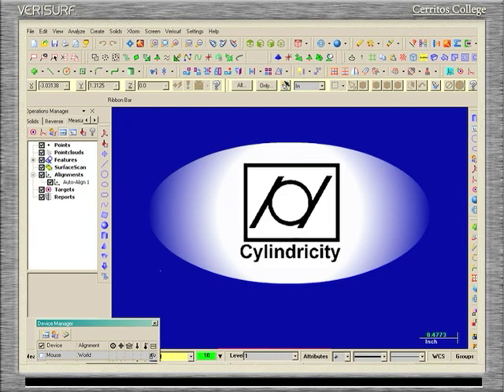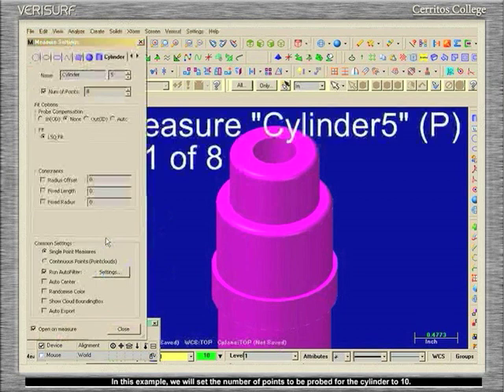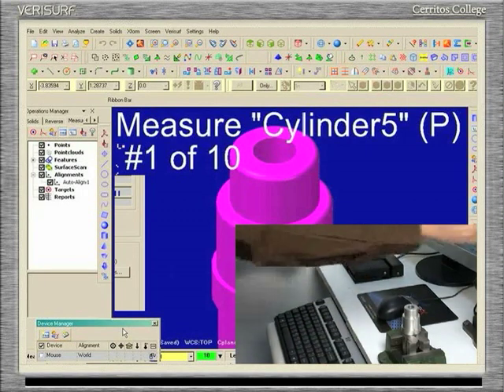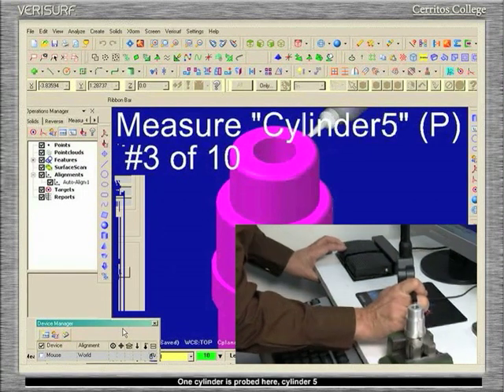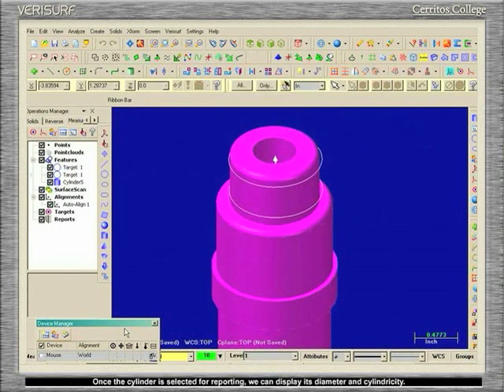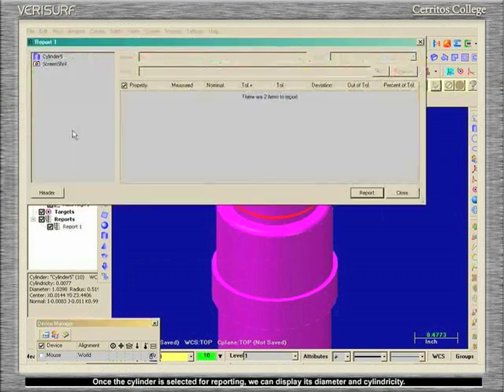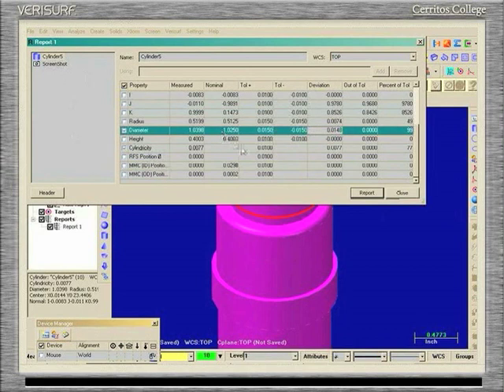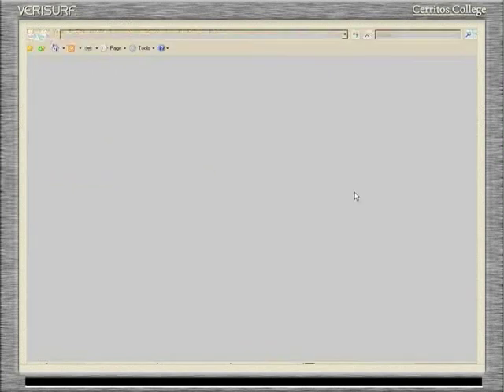cylindricity.mp4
Inspection methods for complex machined parts.